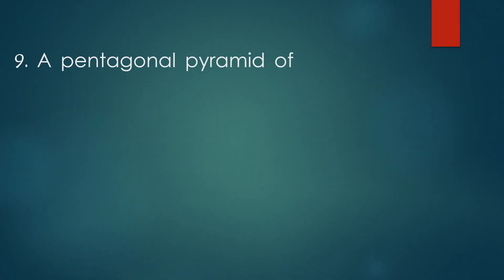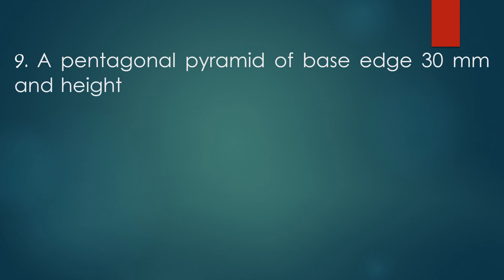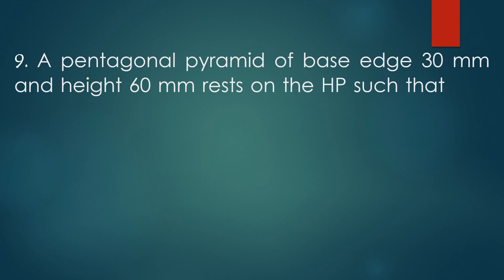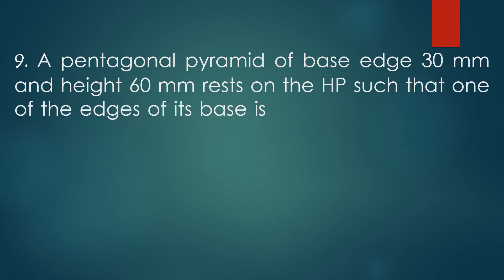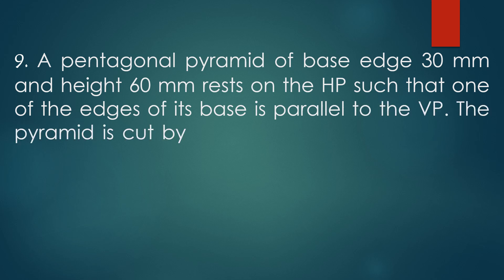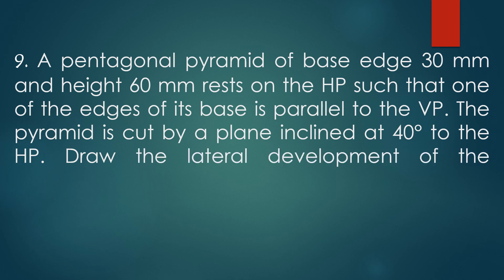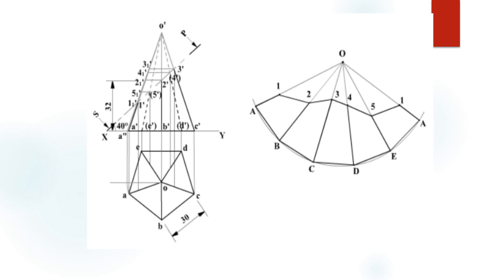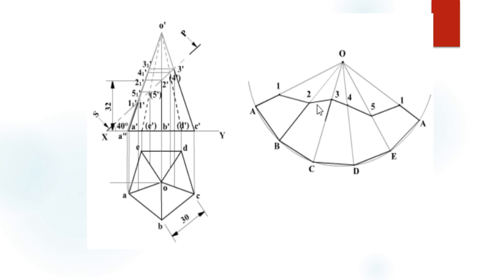Development of Surfaces (Problem-9) | Easy Tips | Step by Step procedure for easy understanding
Engineering Drawing
Engineering Graphics